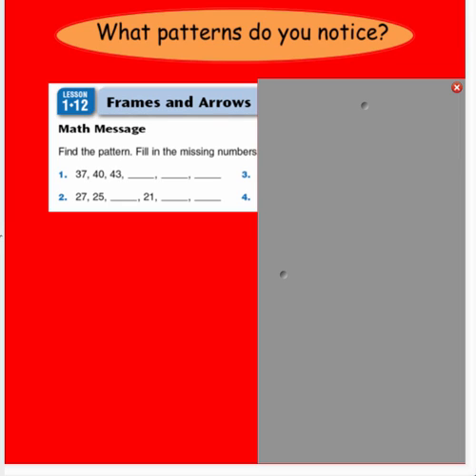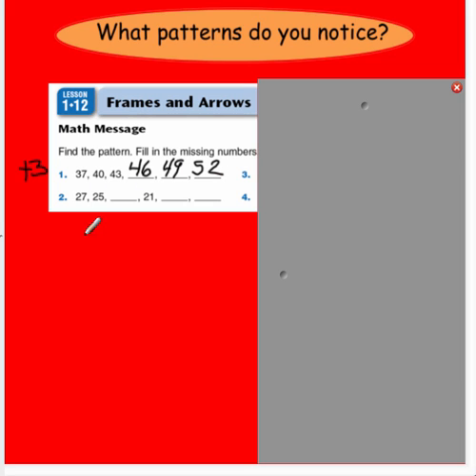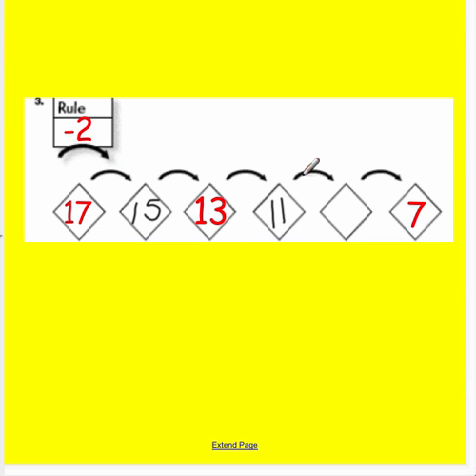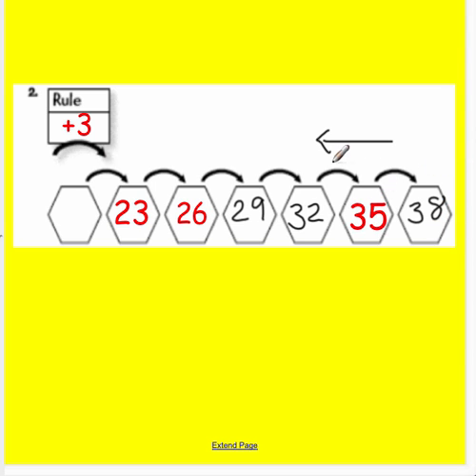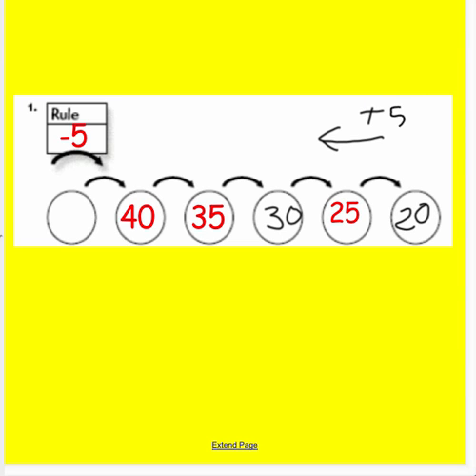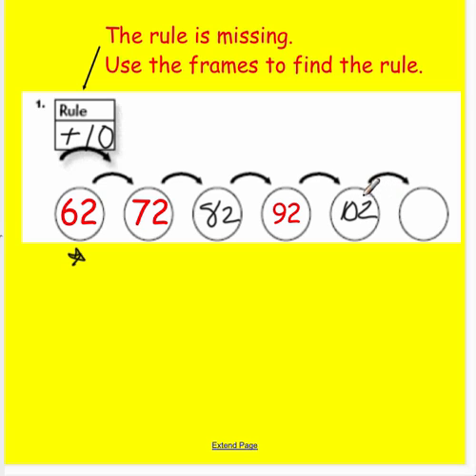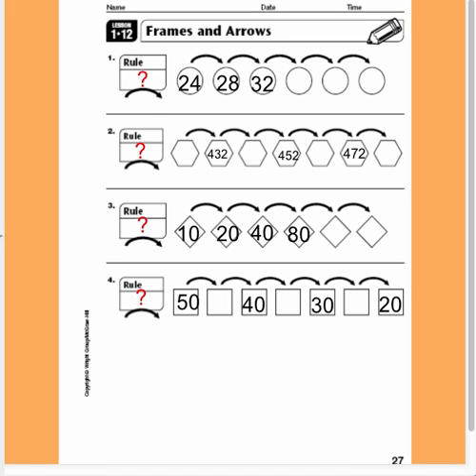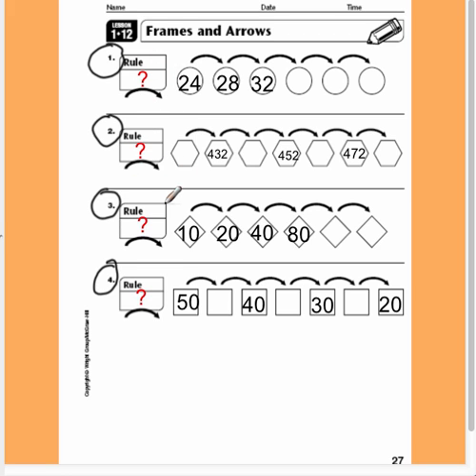Frames and Arrows Lesson 1.12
Students will use frames and arrows to help them figure out patterns in numbers